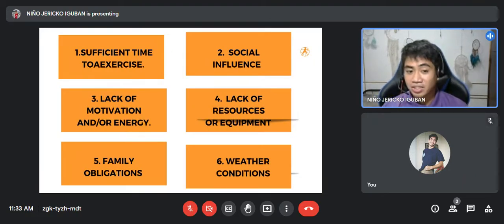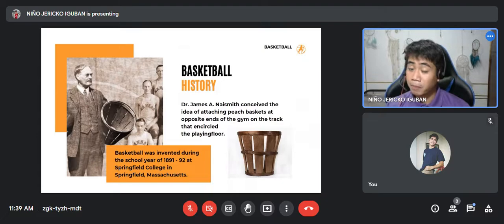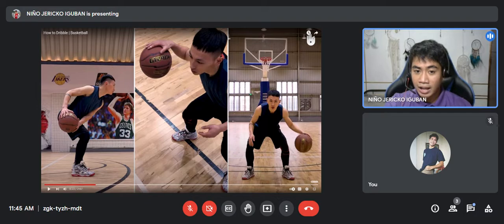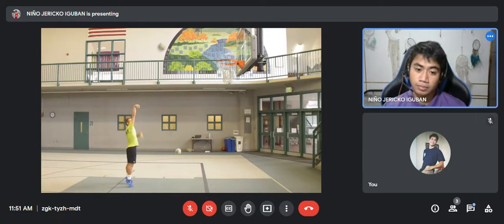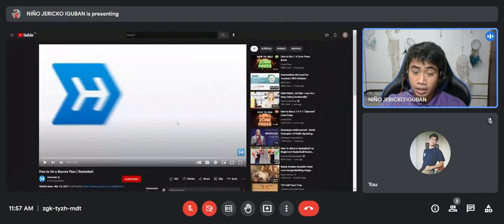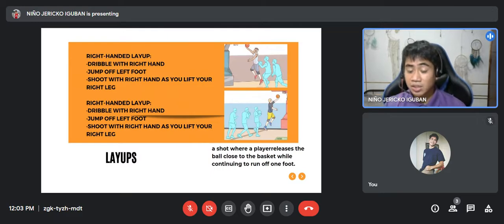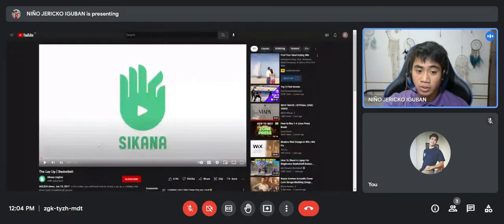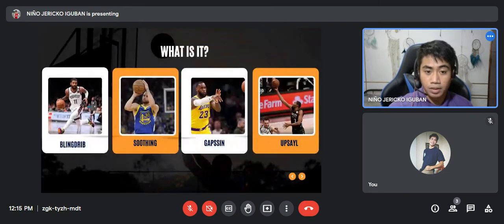IGUBAN TEACHING DEMONSTRATION/ PRE-RECORDED DEMO (TEAM SPORTS - BASKETBALL)